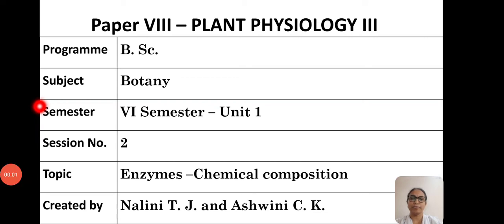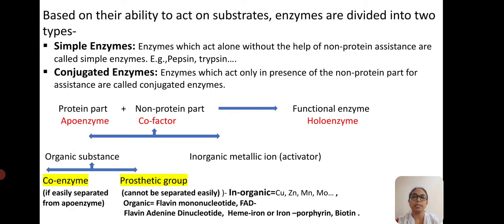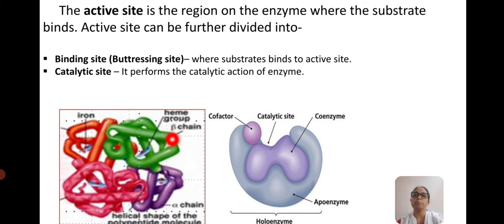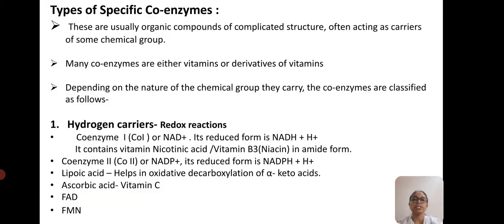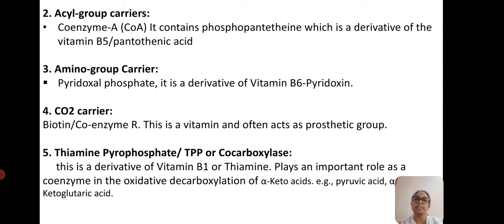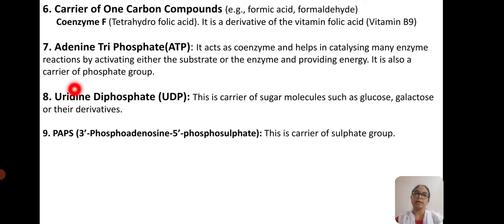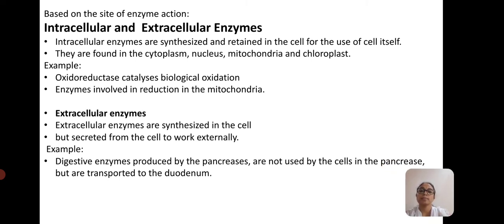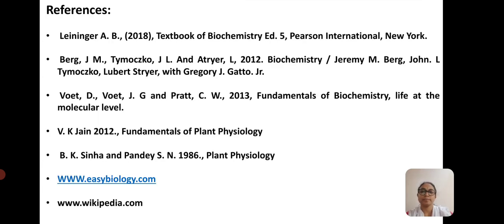Session 2 Chemical composition of Enzymes